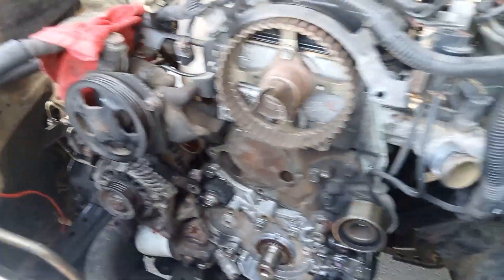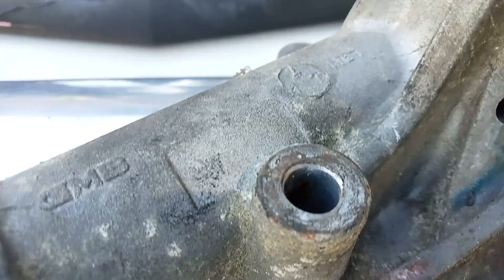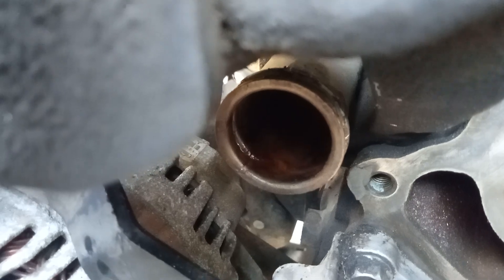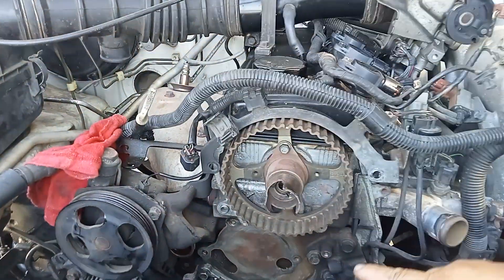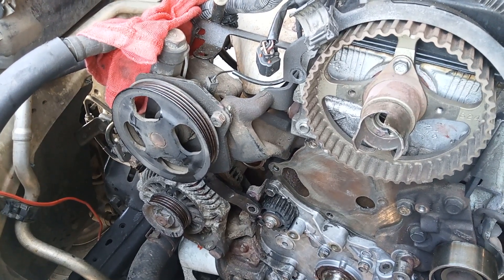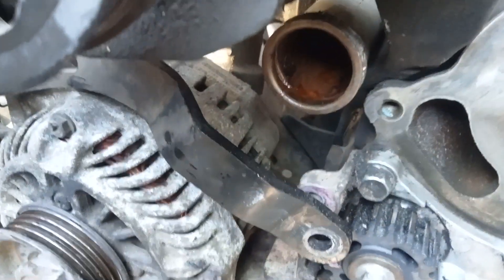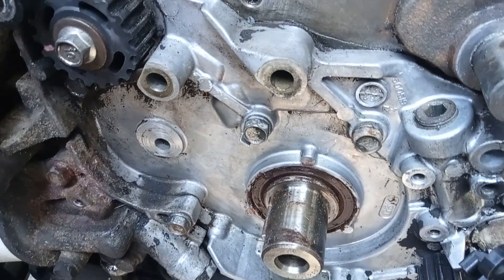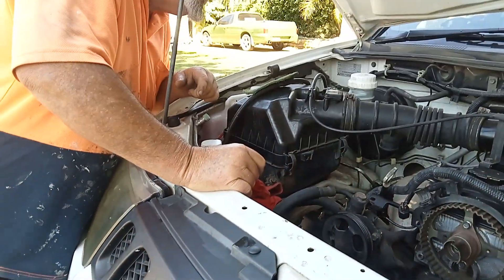Mitsubishi Triton 2008 Water pump replace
Examine old pump and components